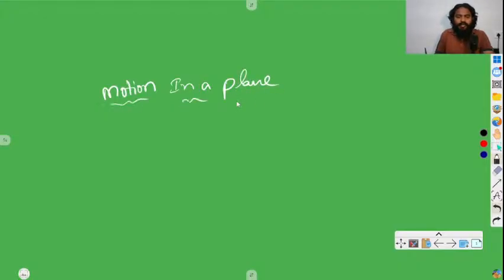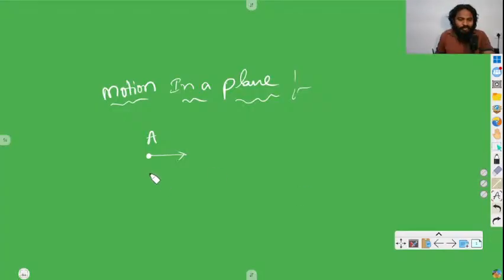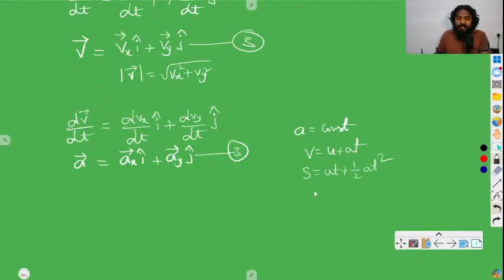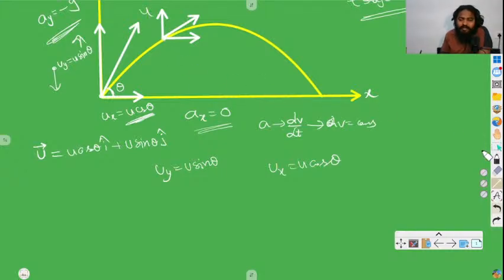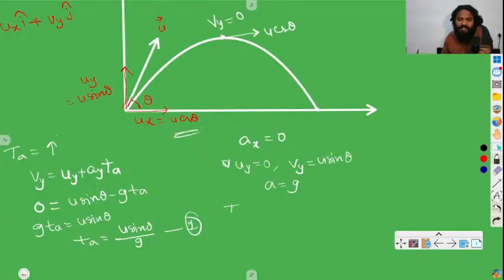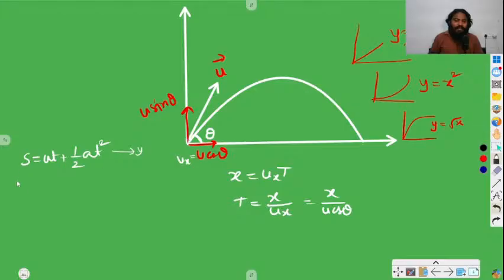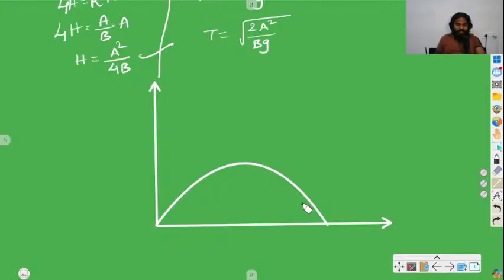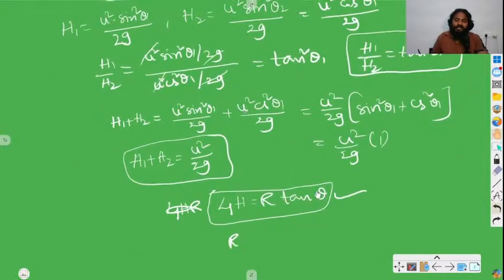PROJECTILE MOTION JEE ADVANCED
In this video, we dive deep into the concept of Projectile Motion – one of the most important topics for JEE Mains, JEE Advanced, and NEET Physics.
You will learn:
✅ Derivation of equations of motion in two dimensions
✅ Time of flight, maximum height, and horizontal range formulas
✅ Concept of trajectory and angle of projection
✅ Tips to solve numerical problems quickly in exams
✅ Real-life examples of projectile motion

📚 Topics Covered:
0:00 – Introduction to Projectile Motion
1:25 – Definition & Basic Concept
3:50 – Horizontal & Vertical Components of Velocity
6:10 – Time of Flight Formula
8:30 – Maximum Height Formula
10:15 – Horizontal Range Formula
12:00 – Equation of Trajectory
14:00 – Solved Numerical Problems
18:00 – Tricks & Common Mistakes

💡 Tip: Master the formulas and concepts explained here to score high in Physics competitive exams.

📥 Download Notes: [Your Link]
📺 More Physics Videos: [Your Playlist Link]

If you want, I can also make a more SEO-optimized short description that ranks well in YouTube search so your video gets more views.
Do you want me to prepare that too?

Ask ChatGPT